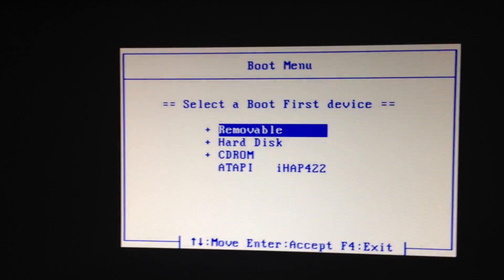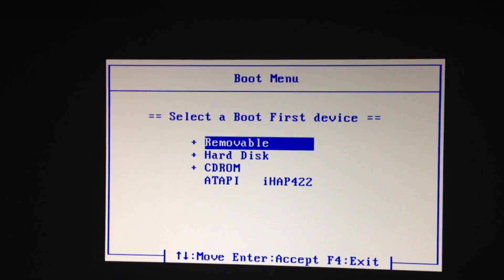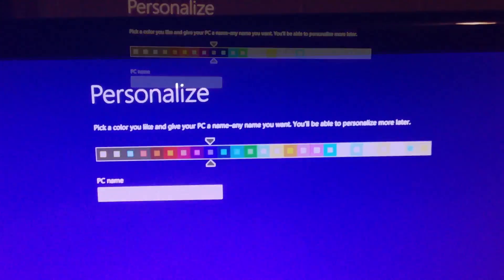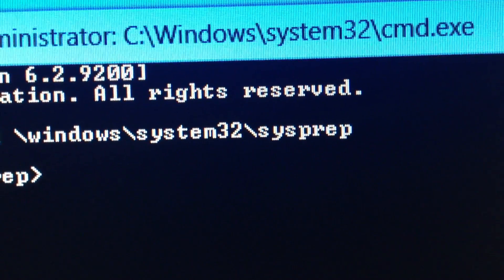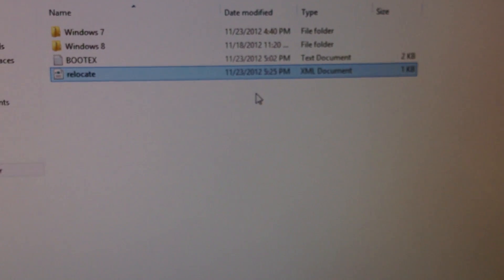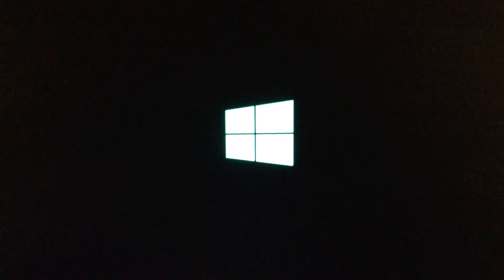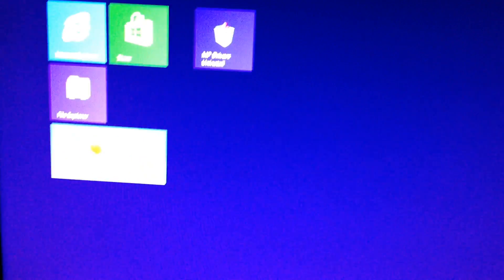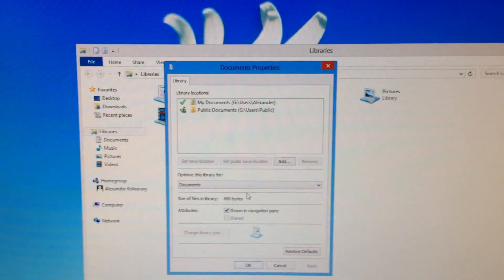How to move user profile in Windows 8 to another directory / drive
Clean install method.  Below is the relocate.xml that will be needed when running audit mode during the Windows 8 install.  Note that you will need to replace "[" with less than sign and "]" with greater than sign.
[unattend xmlns="urn:schemas-microsoft-com:unattend"]
[settings pass="oobeSystem"]
[FolderLocations]
[ProfilesDirectory]G:\Users[/ProfilesDirectory]
[ProgramData]G:\ProgramData[/ProgramData]
[/FolderLocations]
[/component]
[/settings]
[cpi:offlineImage cpi:source="wim:H:/sources/install.wim#Windows 8 Pro" xmlns:cpi="urn:schemas-microsoft-com:cpi" /]
[/unattend]

The Win7 Part 1 introduction that I made somewhat explains the same purpose that will be taken for this Win8 user profile relocation video.

Windows 10 is around the corner.  If this same method works again, I might make another video.  I have better video equipment and tripod so it'll look better if I do.  Sorry about the shaky iPhone.